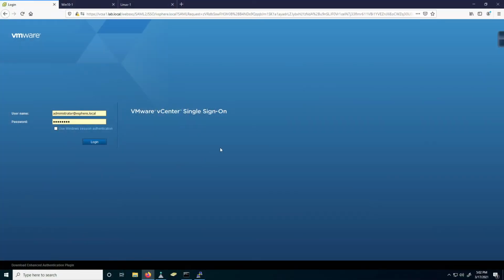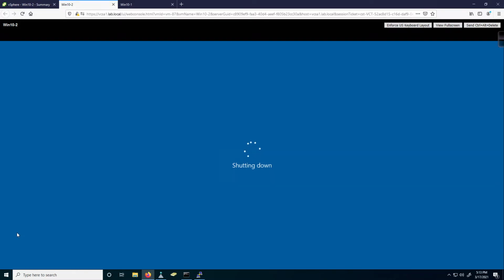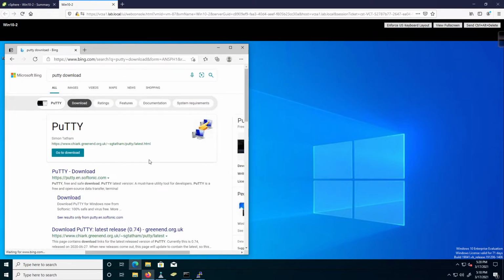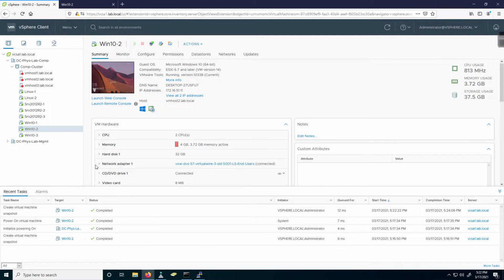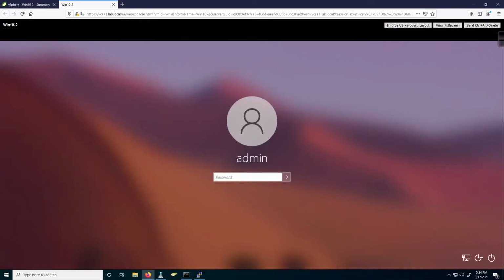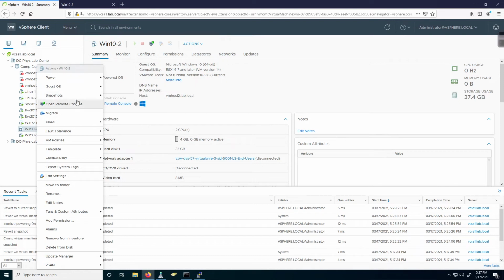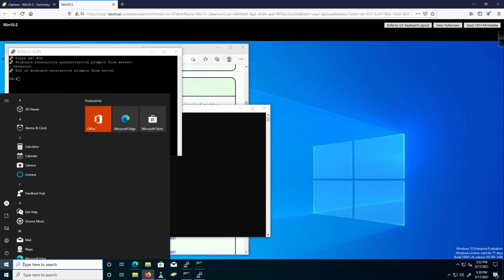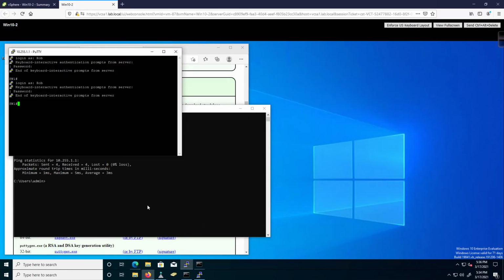VMware DCV 023 - Snapshots Overview, Creating Golden Snapshot, Testing Snapshots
In this video, we will cover what snapshots are and how to take a snapshot. Useful for upgrades and testing potential solutions before pushing to production. There not a backup solution, more of an insurance policy for critical VMs that need work a certain way every time.